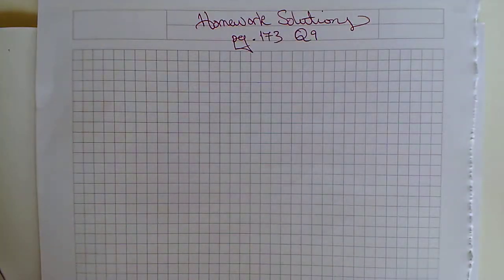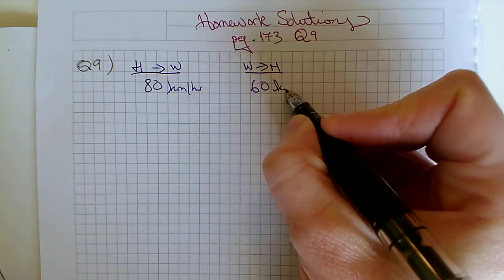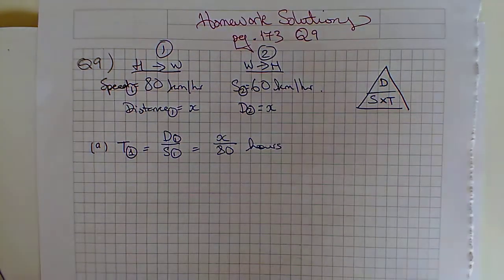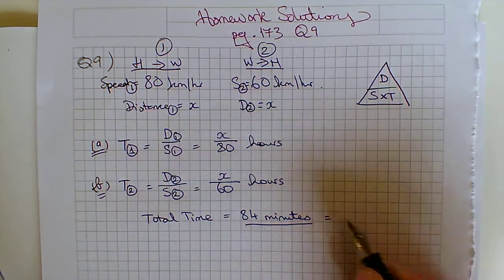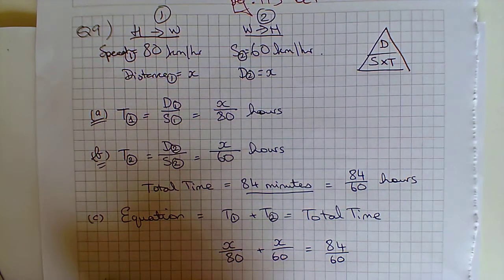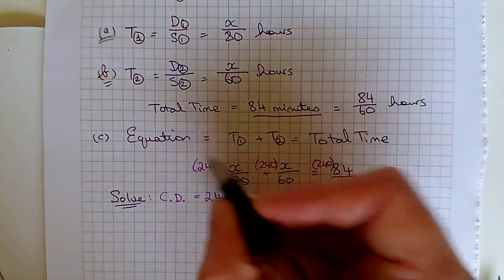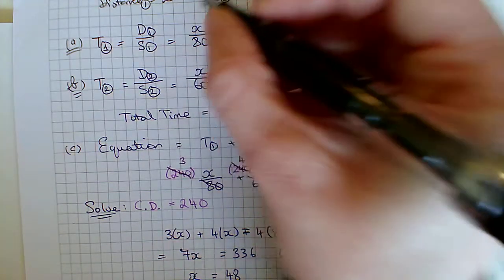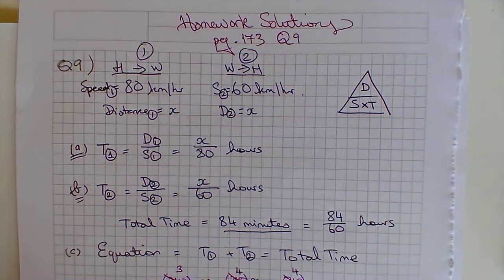11th March 2nd Year Homework solutions DistanceSpeedTime